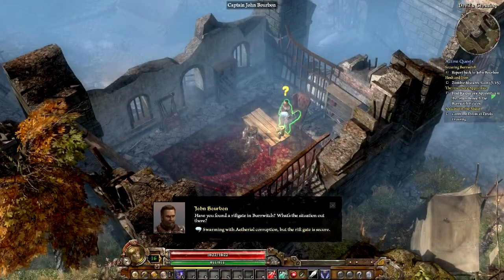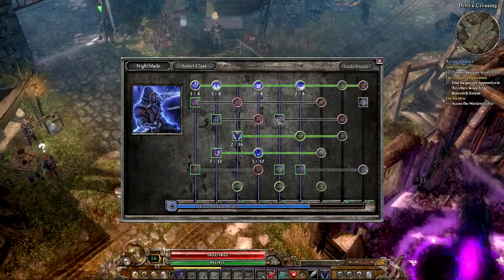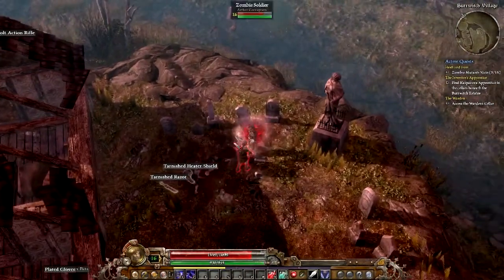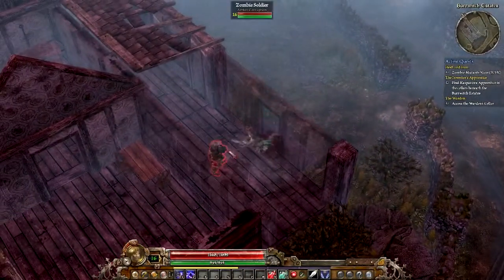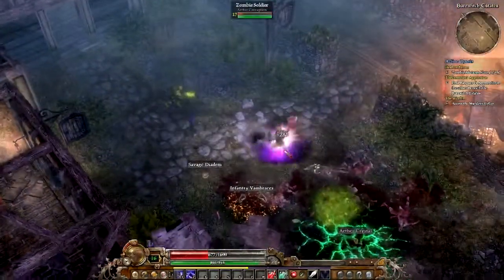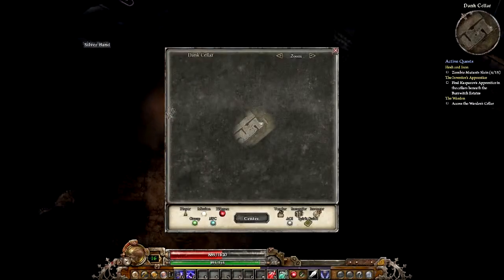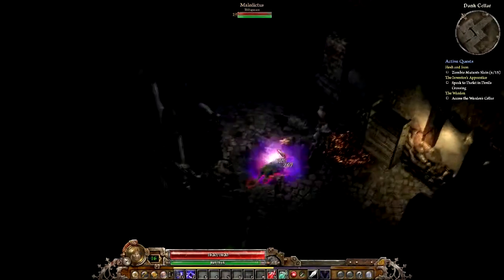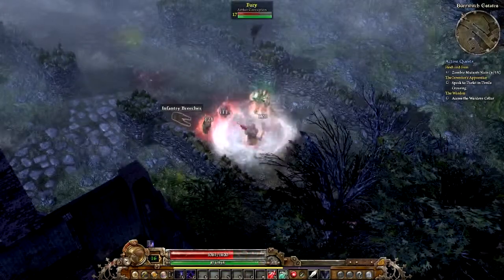Let's Play Grim Dawn Alpha :: Nightblade Mastery - First look :: Episode 13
Today, we start making our way through the Burrwitch Estates and save the lovely Darlet, Kasparov's assistant. Back in Devil's Crossing we confront Direni after learning of his betrayal!

We chop and change a few of our skills in Nightblade. We give "Ring of Steel" and try, it works pretty well!

In this video series I'm aiming to do more of a 'Let's play' or commentary style of Grim Dawn. Rather than demonstrate specific skills or do particular boss runs I thought we'd explore the new Nightblade mastery together right from the start and work through to level 25, trying out as many new skills on the way as we can.

If you haven't checked out this game before, I highly recommend it. You can support the development of this game and gain early access before the full release!